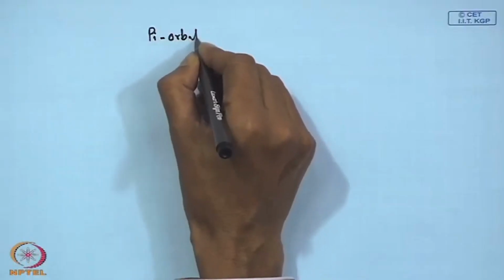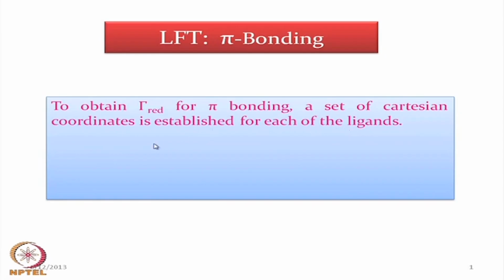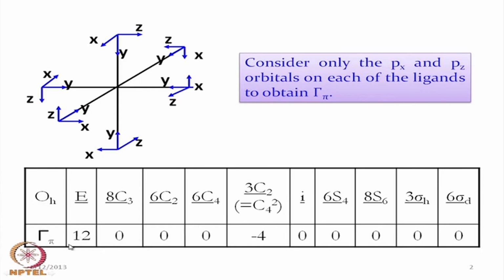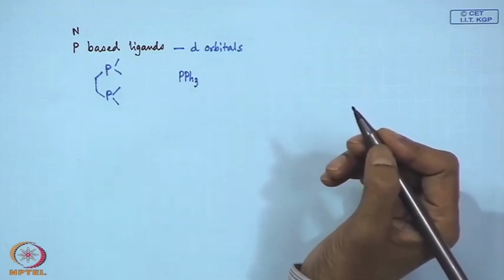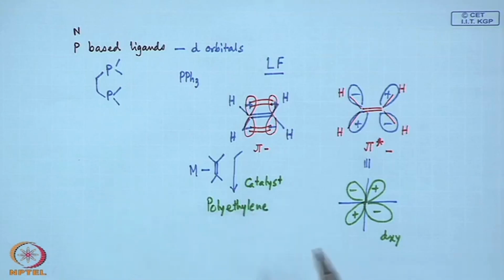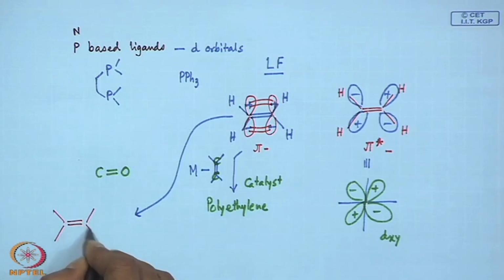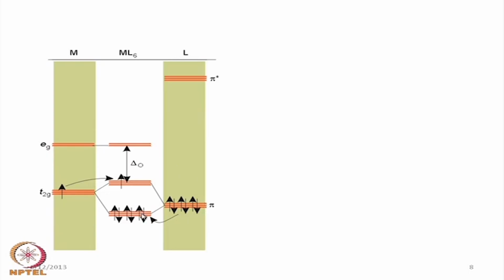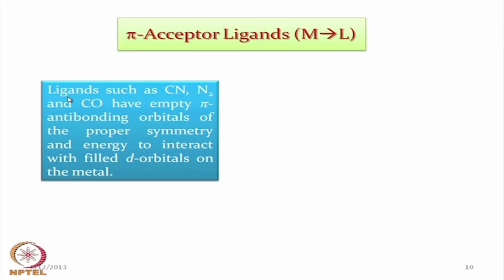Pi Orbitals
Subject: Chemistry